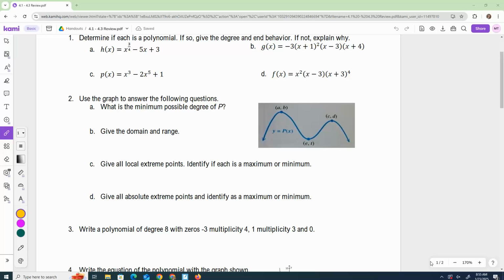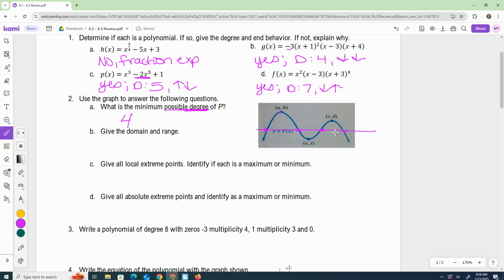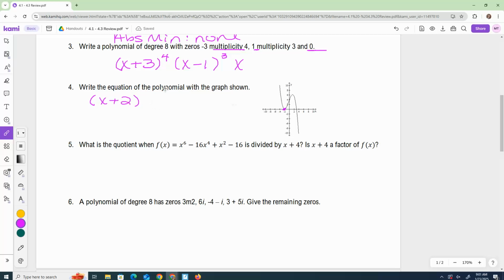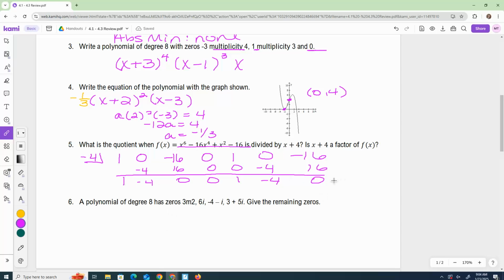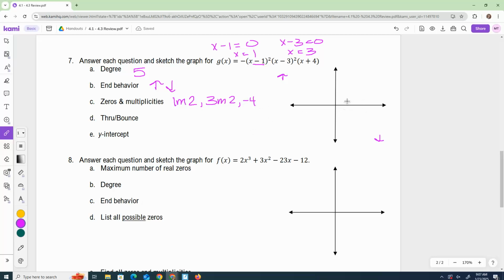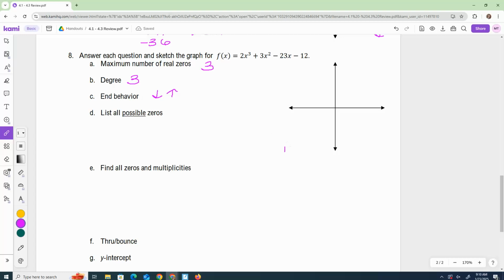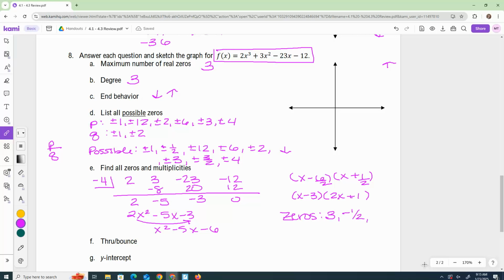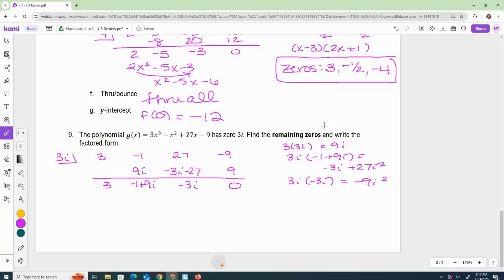Review Jan 23